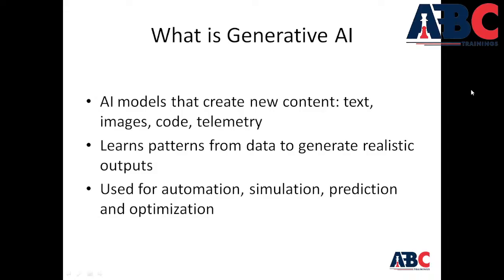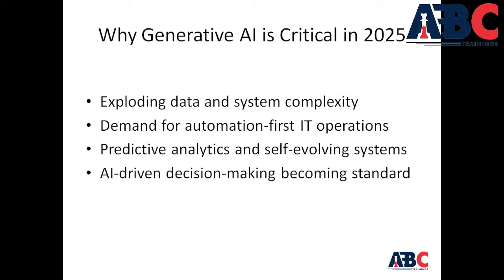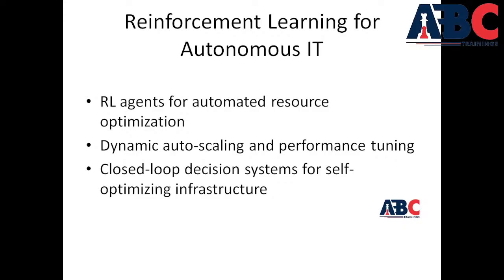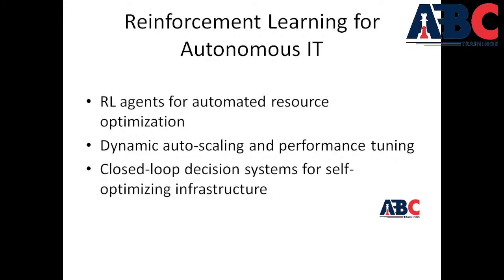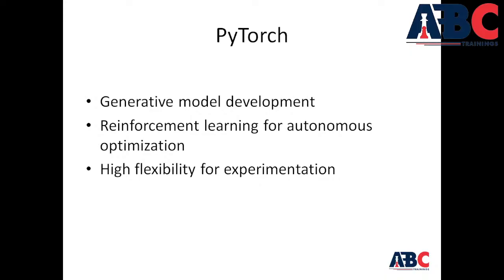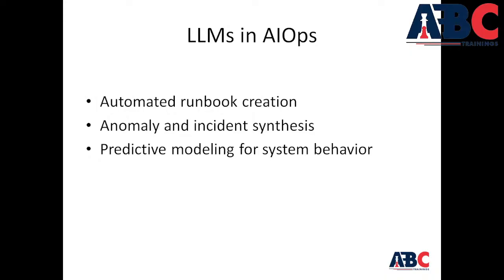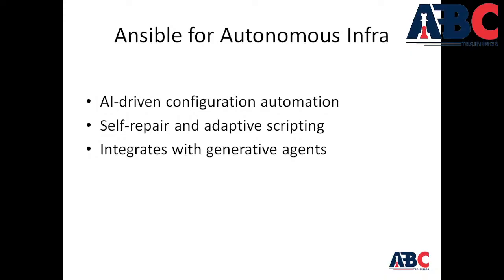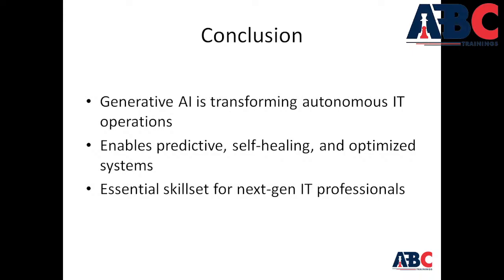Generative AI for Autonomous IT Operations & Systems Optimization | Next-Gen AIOps 2025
Welcome to Next-Gen AIOps 2025, a complete webinar designed for beginners, IT professionals, cloud engineers, DevOps engineers, and AI learners who want to master Generative AI, Reinforcement Learning, and Autonomous IT Operations for modern enterprise systems.

In this session, we will explore how Python, R, TensorFlow, PyTorch, LLMs, Ansible, and Terraform are used to automate IT workflows, generate runbooks, simulate failures, and build systems that repair and optimize themselves.
You will learn practical AIOps workflows, automated diagnostics, synthetic telemetry generation, and how generative AI enables organizations to run large-scale IT systems autonomously and efficiently.

What is Generative AI and why it matters for AIOps in 2025
Generative AI for automated IT workflows

Auto-generated runbooks, configuration scripts, troubleshooting guides

Automated incident response workflows

Intelligent log, telemetry, and anomaly generation using LLMs

Reinforcement Learning for Autonomous IT

RL agents for resource optimization

Auto-scaling, cloud performance improvement, and system tuning

Closed-loop optimization for large-scale infrastructure

Python and R for Generative AI Pipelines

Data engineering for AI-driven operations

Synthetic telemetry and log generation

Automation scripts used in IT operations

TensorFlow and PyTorch

Generative models such as GANs, VAEs, and Diffusion Models

Reinforcement learning for infrastructure optimization

Model training for predictive maintenance and automated decision-making

LLMs for IT Automation

Automated runbook creation

Anomaly synthesis and incident simulation

Predictive modeling and intelligent recommendations

Ansible and Terraform for Autonomous Infrastructure

Self-repairing configuration pipelines

Auto-remediation workflows

AI-driven Infrastructure as Code (IaC) management

Technologies and Tools Covered

Programming and AI
Python
R
TensorFlow
PyTorch

Cloud and Automation
Ansible
Terraform

AIOps and Generative Modeling
Synthetic telemetry
System simulation
Automated testing and fault injection

Industry Topics

Autonomous IT Operations
Synthetic data for predictive failure analysis
AI-driven cloud optimization
Self-healing infrastructure
Enterprise-level case studies

Career Insights

Salary Range for AIOps and Generative AI Roles
India: 10 LPA to 28 LPA
Global: 100,000 to 180,000 USD per year

Top Hiring Companies
Google, Microsoft, Amazon, IBM, Accenture, Deloitte, Infosys, TCS, ServiceNow, Oracle

In-demand Roles
AIOps Engineer
Generative AI Engineer
AI and ML Engineer
DevOps and Automation Specialist
Cloud Optimization Engineer

Why You Should Watch This Webinar

By 2025, enterprises rely heavily on autonomous operations to manage large-scale, complex cloud and IT environments.
Generative AI and reinforcement learning enable capabilities such as automated documentation, predictive maintenance, self-healing infrastructure, automated runbooks, synthetic testing, and continuous optimization.

This webinar provides a strong foundation for anyone preparing to enter fields such as AIOps, AI automation, cloud optimization, or ML engineering. It covers topics ranging from basic automation scripts to advanced generative pipelines and self-evolving IT systems.

About ABC Trainings

ABC Trainings offers job-oriented programs in AI, Automation, AIOps, Cloud Computing, and DevOps for students and working professionals.
Our courses are practical, industry-focused, and include real-time project experience.

Stay updated with tutorials and sessions on Generative AI, Python, R, Cloud Computing, DevOps, AIOps, Machine Learning, and Intelligent IT. New videos are uploaded every week to support your learning and career growth.